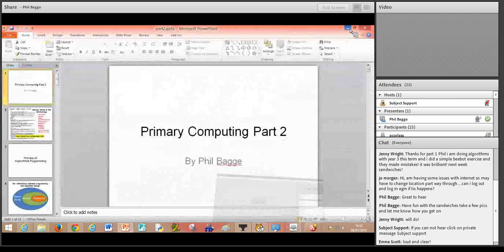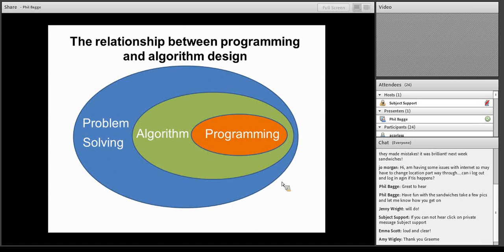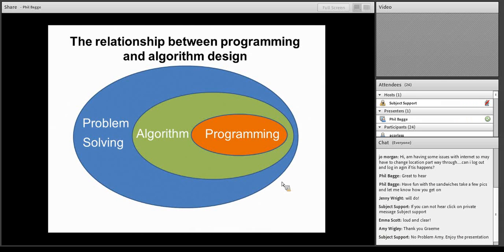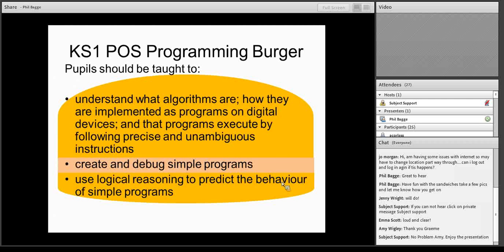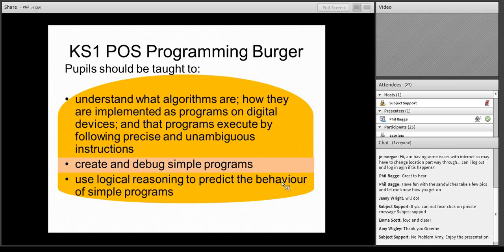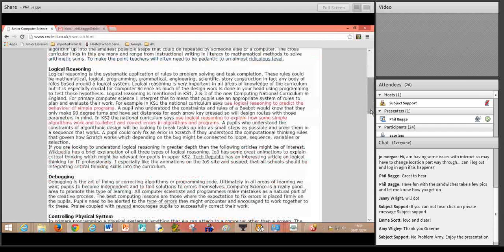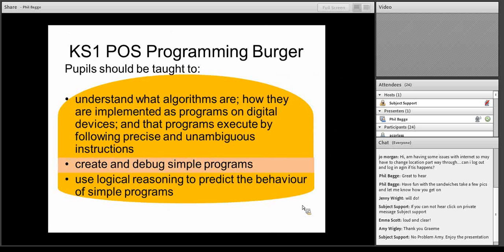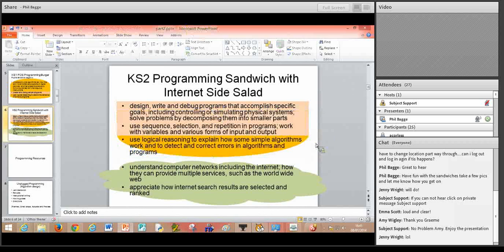Evolving ICT into Computing Part 2 Sample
What programming languages to use
How to incorporate computational thinking and problem solving into programming
Programming pitfalls and pleasures
Using debugging to promote independence
Schemes of work